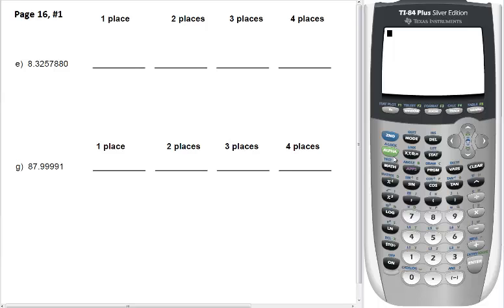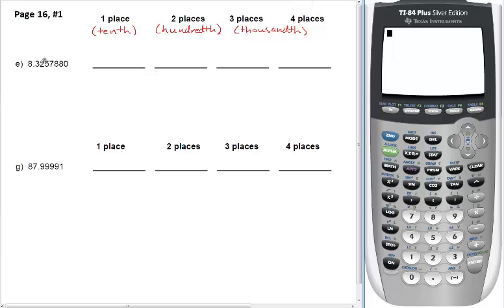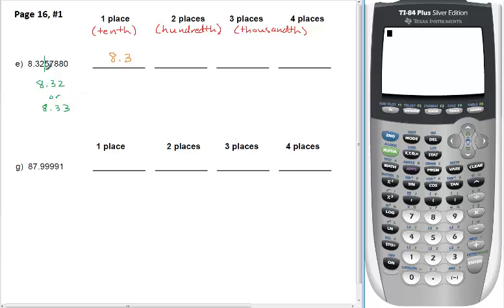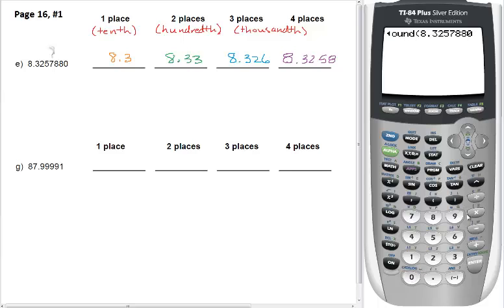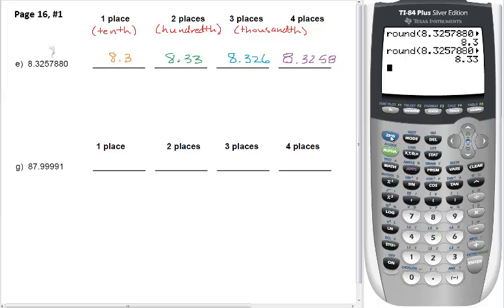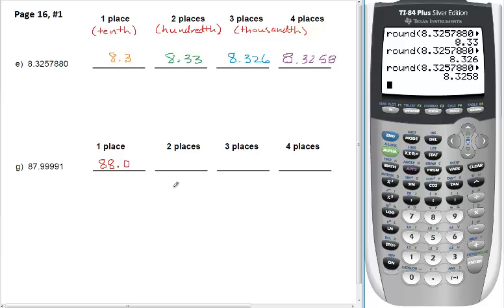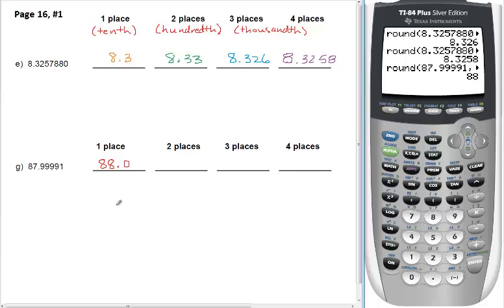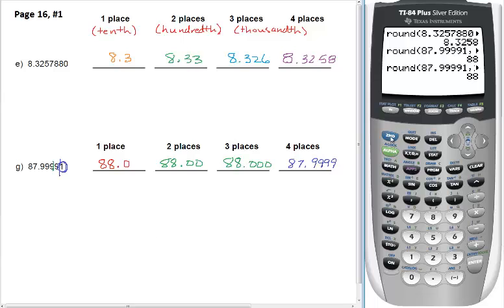ma1025 solution book1 ch1 page16 1e 1g